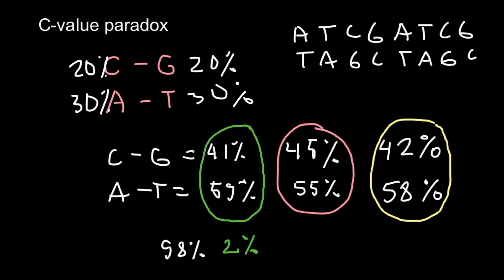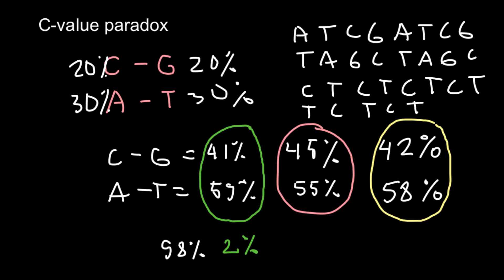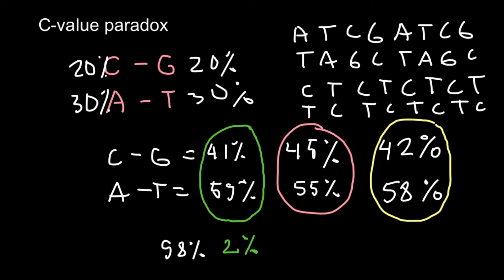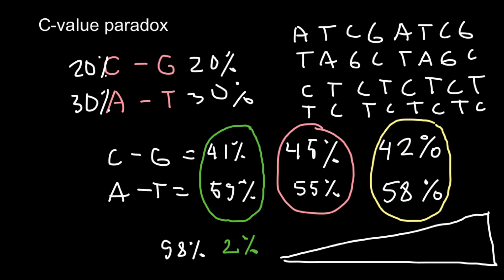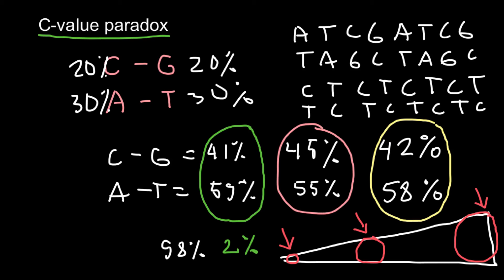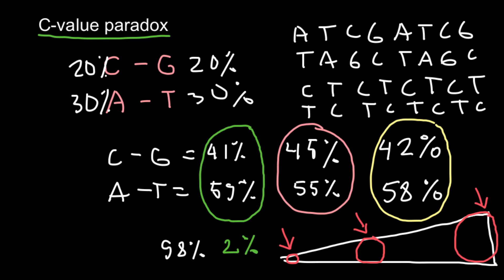C-Value Paradox Explained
What is the C-value paradox? You might expect more complex organisms to have progressively larger genomes, but eukaryotic genome size fails to correlate well with apparent complexity, and instead varies wildly over more than a 100,000-fold range. Single-celled amoebae have some of the largest genomes, up to 100-fold larger than the human genome. This variation suggested that genomes can contain a substantial fraction of DNA other than for genes and their regulatory sequences.